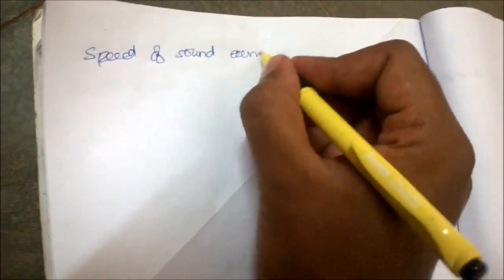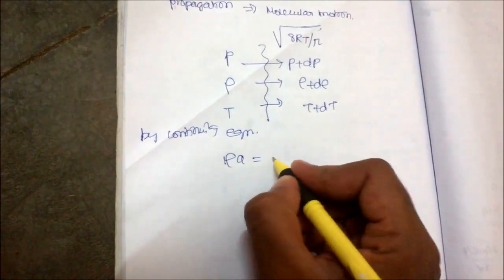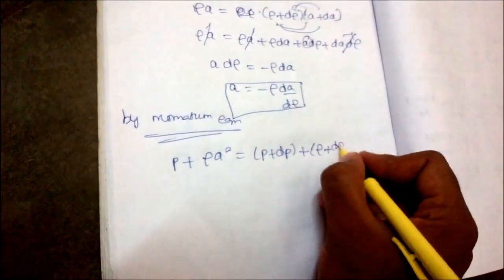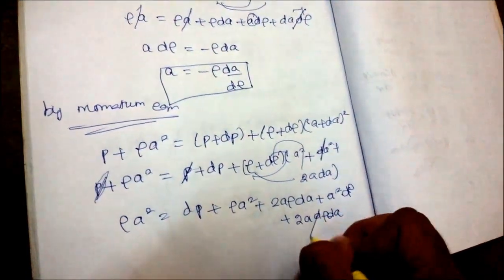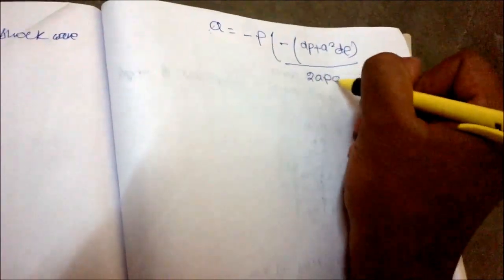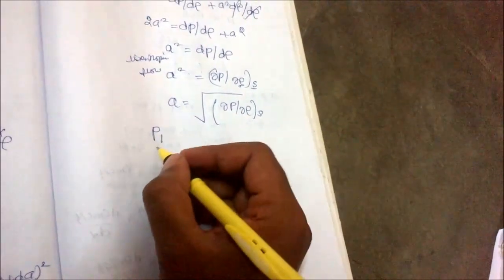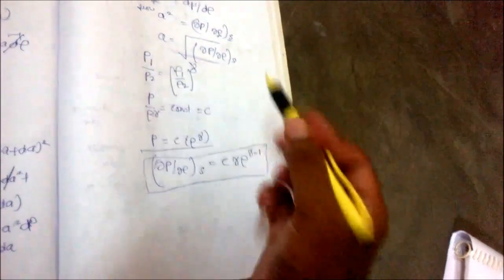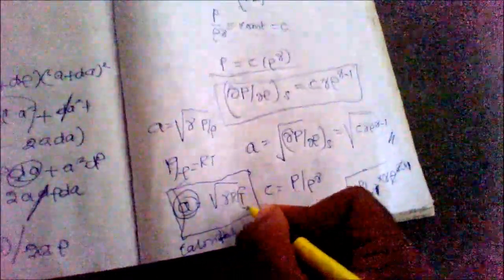Speed of sound in a calorically perfect gas derivation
Contains the derivation of speed of sound in a calorically perfect gas with step by step explanation